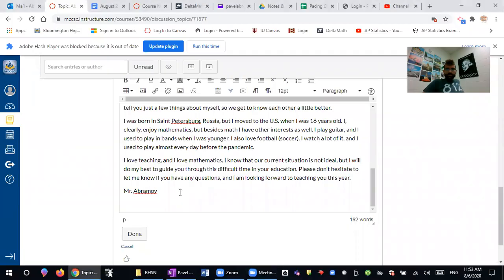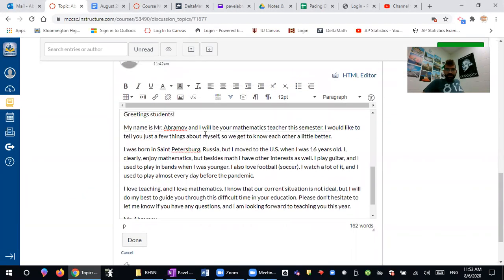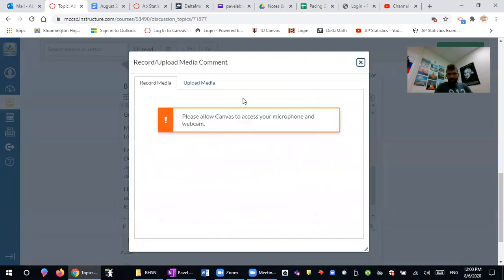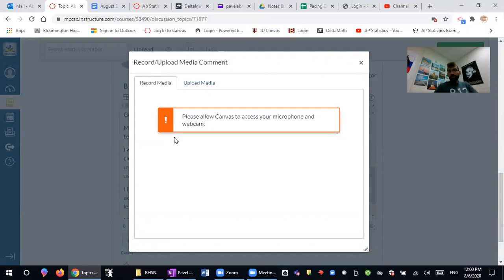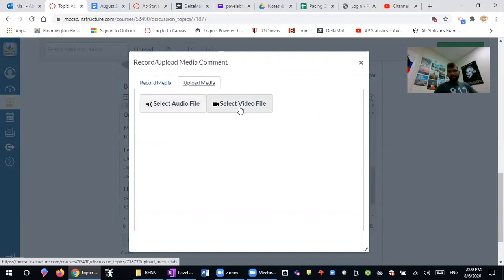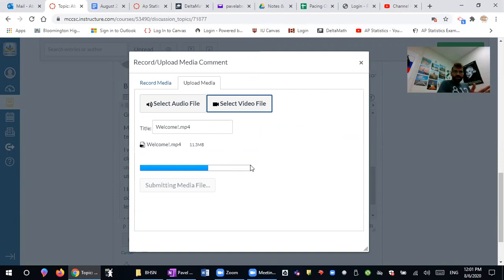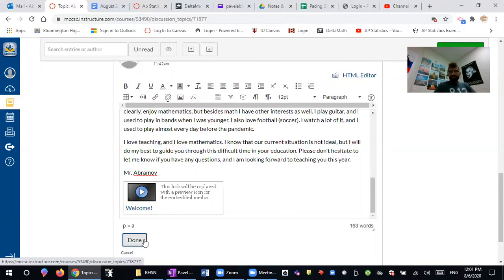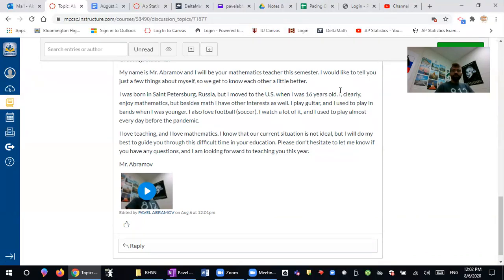Uploading video in discussions